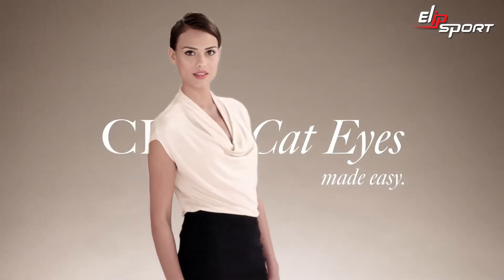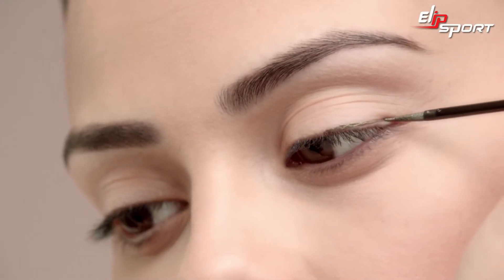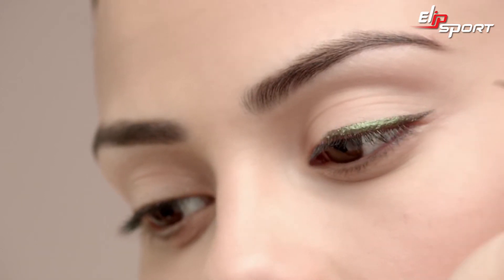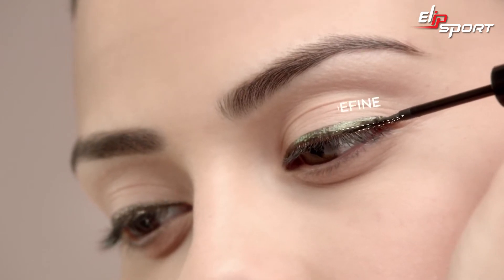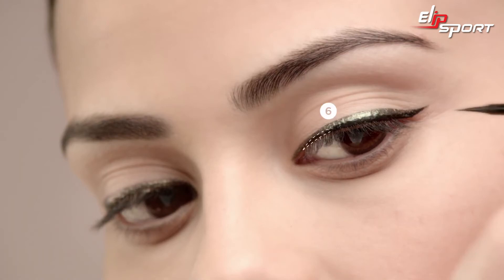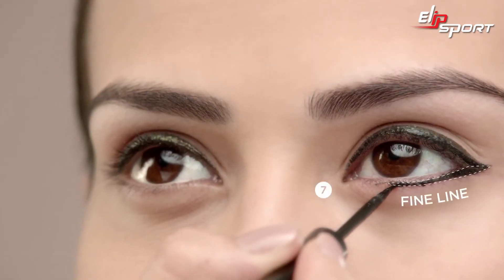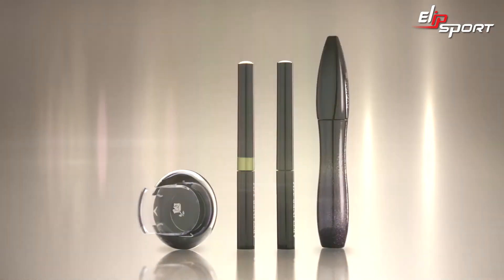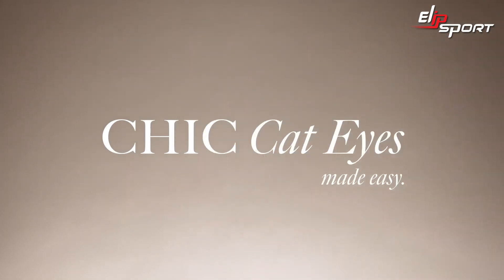Cùng Eye Liner x Mascara Lancôme Paris - Hướng dẫn sử dụng mắt mèo mềm của Lancôme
Mua ngay máy chạy bộ giá 49,5 triệu ✅Cùng Eye Liner x Mascara Lancôme Paris - Hướng dẫn sử dụng mắt mèo mềm của Lancôme✅ củng cố tế bào da chống lại nám, làn da không đều màu, kém rạng rỡ và kém săn chắc.

❤ Đăng ký theo dõi kênh để xem nhiều video hơn:
Rénergie Multi-Lift Full Spectrum Serum, giàu Vitamin C , chiết xuất nấm men sẽ giúp điều hoà sắc tố , củng cố tế bào da chống lại nám, làn da không đều màu, kém rạng rỡ và kém săn chắc.